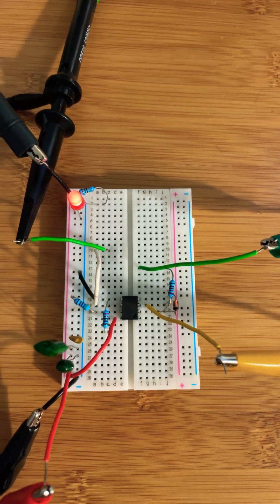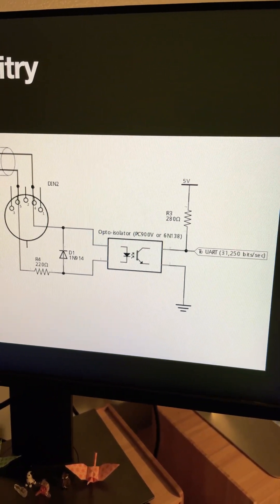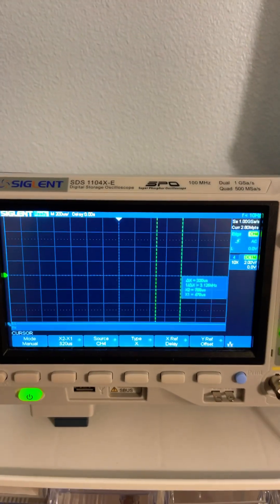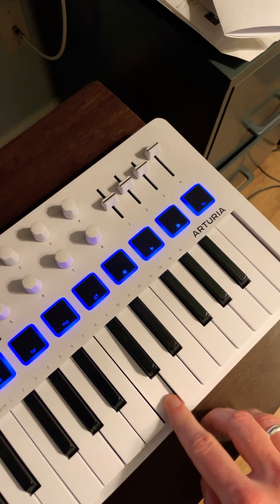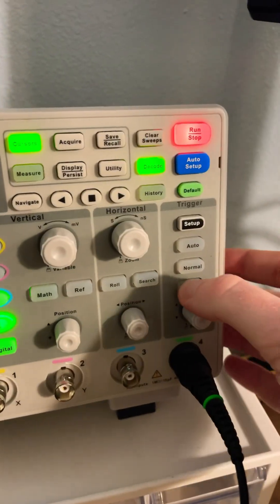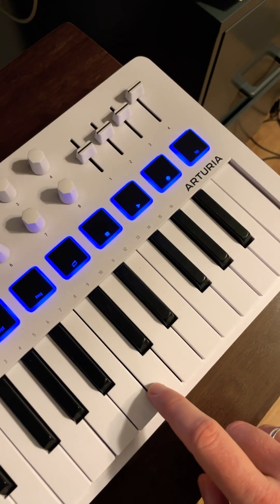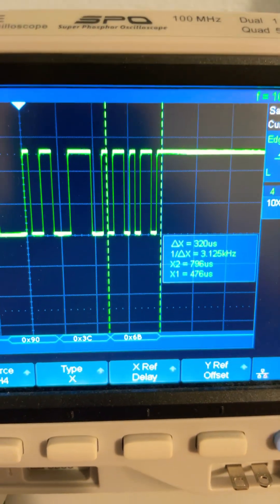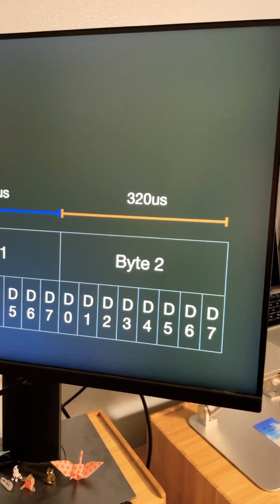MIDI circuit and key velocity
A look at MIDI circuity and key velocity decoded from an Arturia MIDI controller